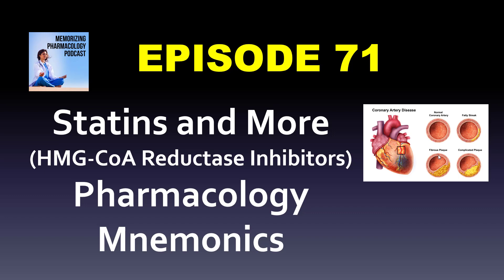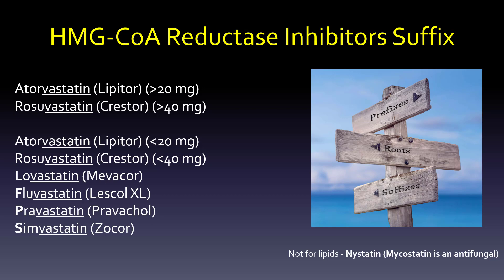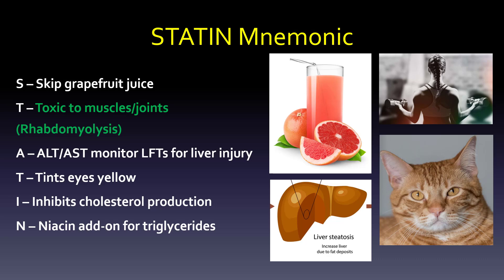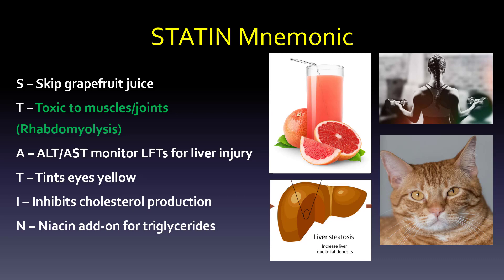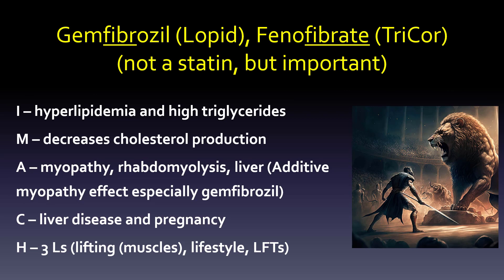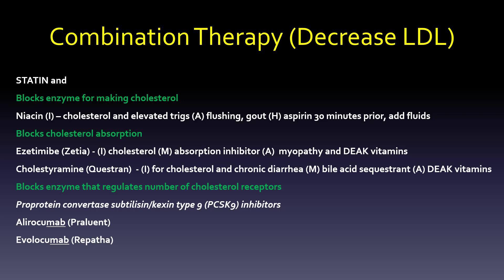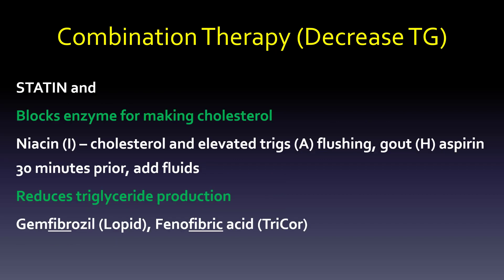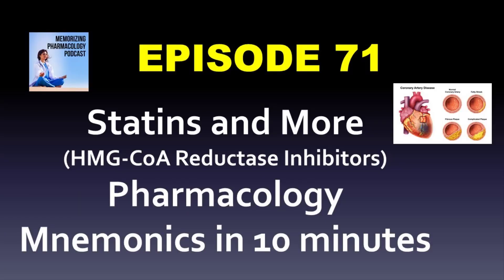Ep 71 Statins and More (gemfibrozil, fenofibrate, niacin, ezetimibe, cholestyramine, PCSK9)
Hyperlipidemia treatments are really about statins and then what to do if that doesn't work. This episode has a few mnemonics that will help you remember them.

Need more help; you can find many of my mnemonics books on Audible that you might be able to get your first for free if you've never had one before.